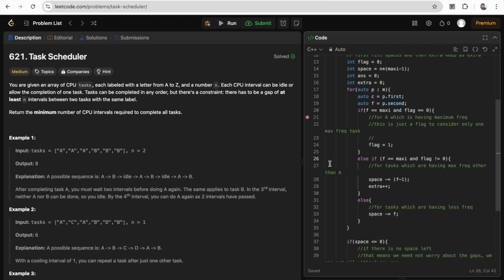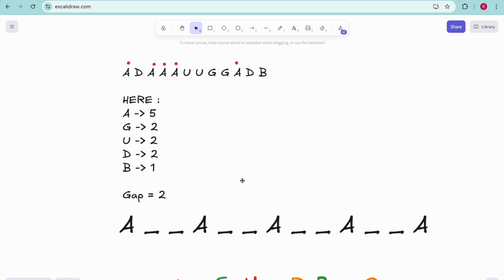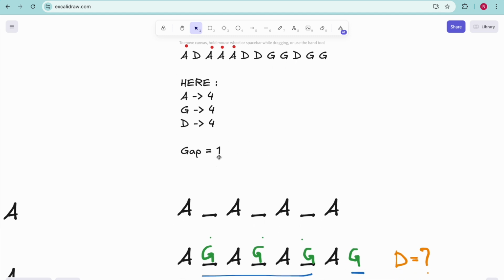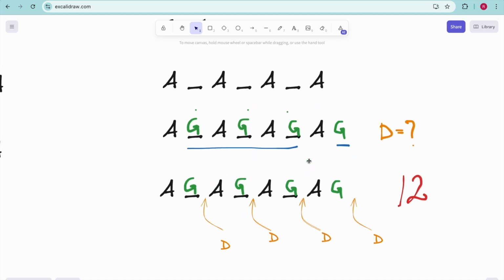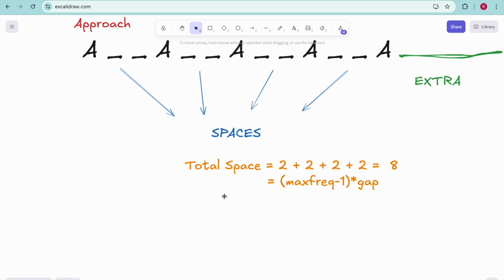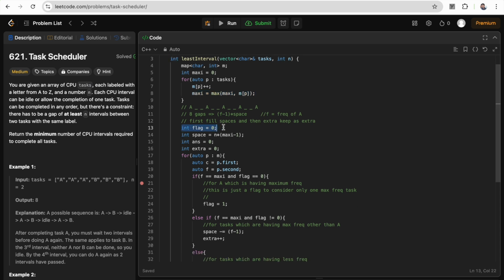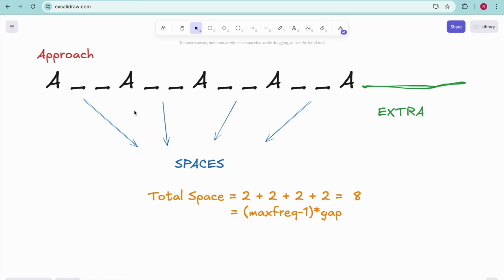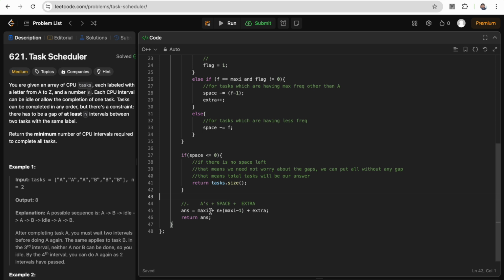621 Task Scheduler 1 || Reignite Code